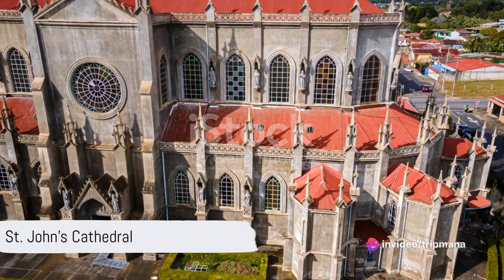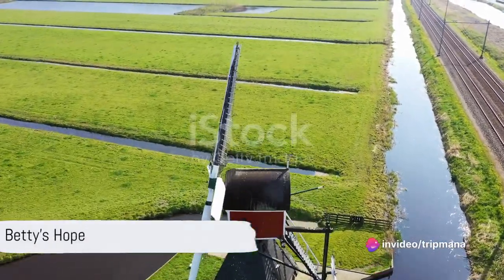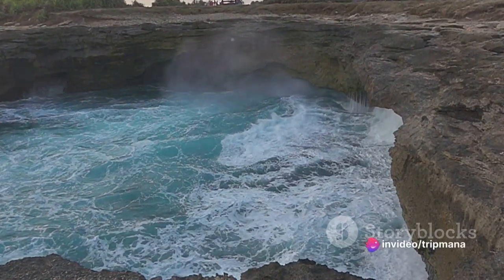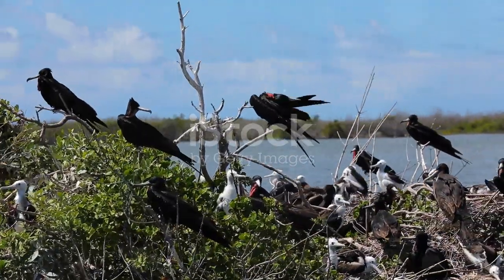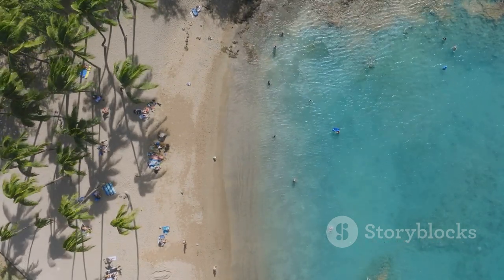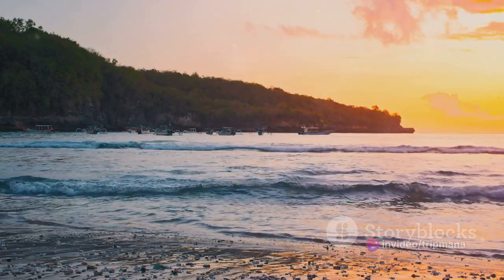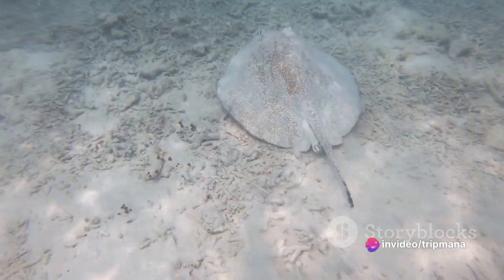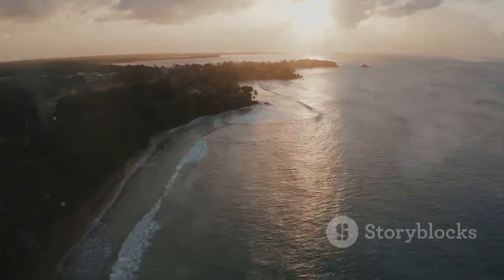Antigua and Barbuda: Top 10 must-see attractions before you die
00:00:00
The Enchanting Antigua and Barbuda

00:00:35
Nelson's Dockyard National Park

00:01:40
Shirley Heights

00:02:38
St. John's Cathedral

00:03:45
Betty's Hope

00:04:49
Devil's Bridge

00:05:50
Barbuda's Frigate Bird Sanctuary

00:06:48
Half Moon Bay

00:07:52
Museum of Antigua and Barbuda

00:09:02
Stingray City

00:10:04
Farewell

00:10:36
End Sting